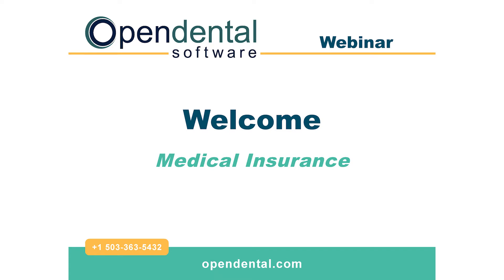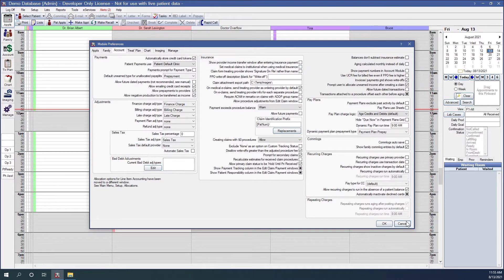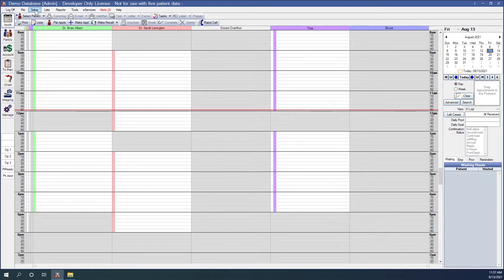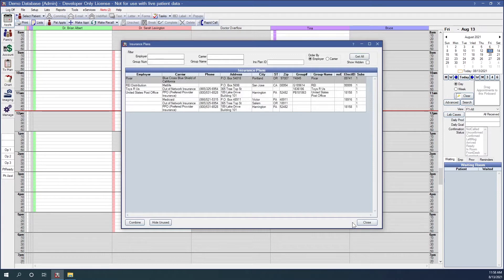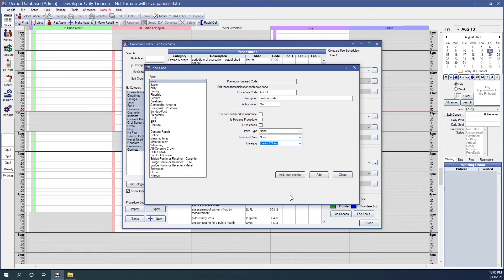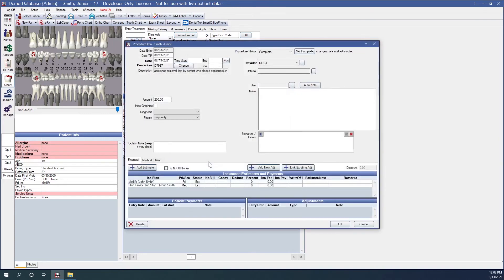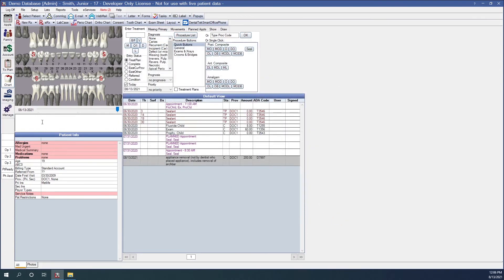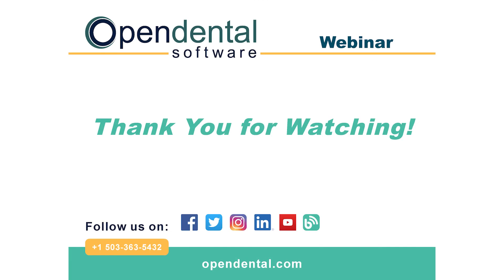Open Dental Webinar- Medical Insurance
Learn how to set up medical insurance, set an insurance plan as medical, cross code and send claims. Recorded using version 21.2. Your software may differ in appearance depending on the version being used.

00:00 - Intro
00:24 - Medical insurance setup
03:05 - How to set an insurance plan as medical
04:58 - Procedures and cross-coding
10:31 - Claims and e-claims